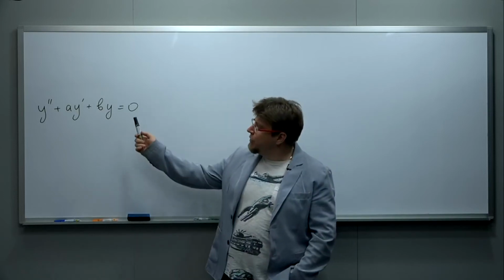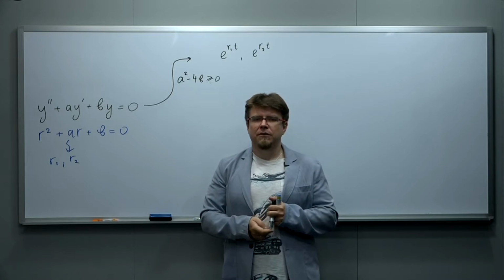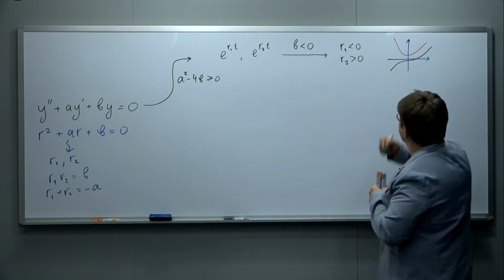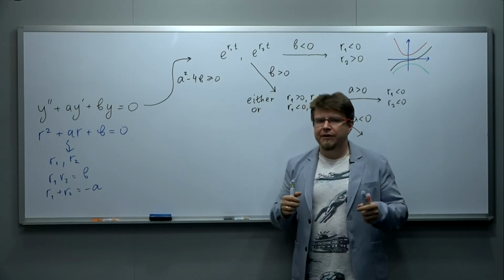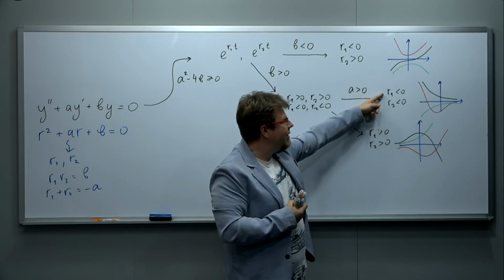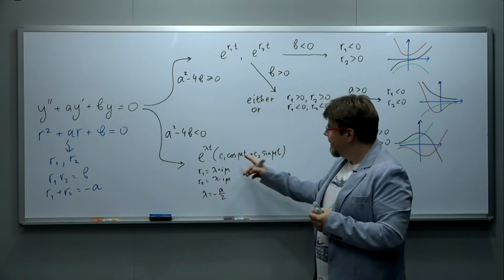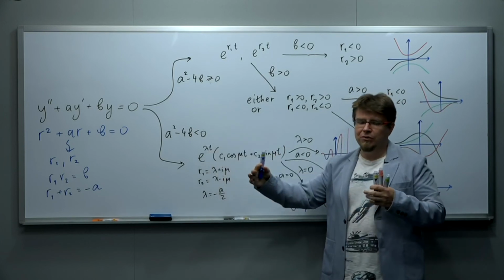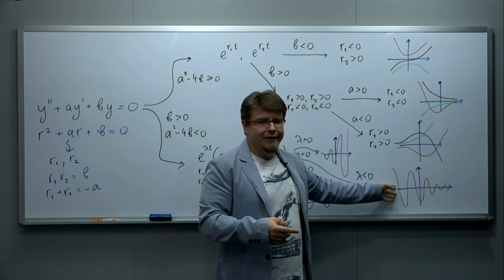ode week 06 part 102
How to determine behaviour of solutions of an ODE y''+ay'+by=0 from signs of a and b.